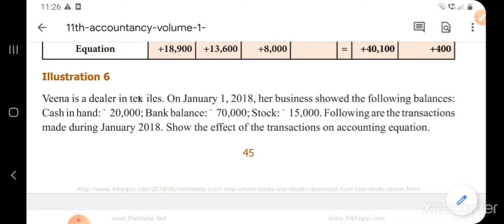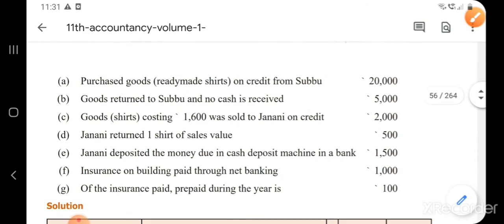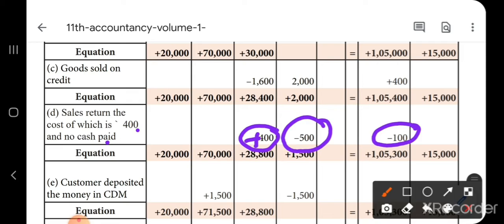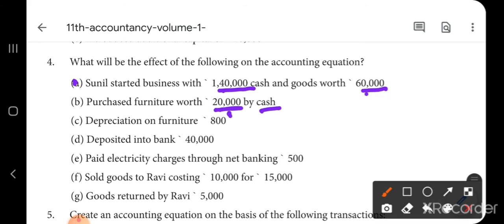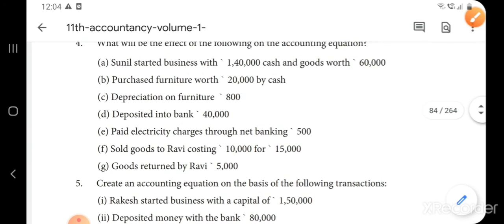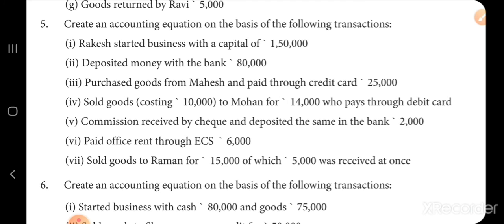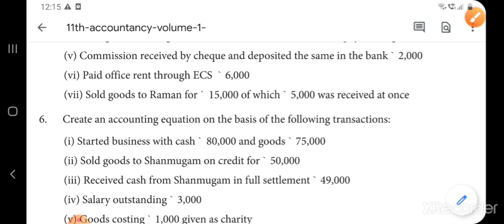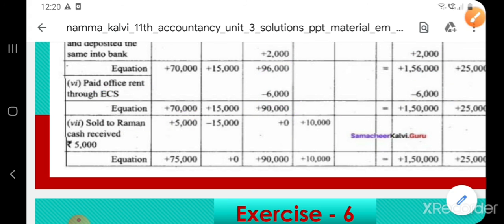11A unit 3 acc equ illus 6 ex.4 and 5